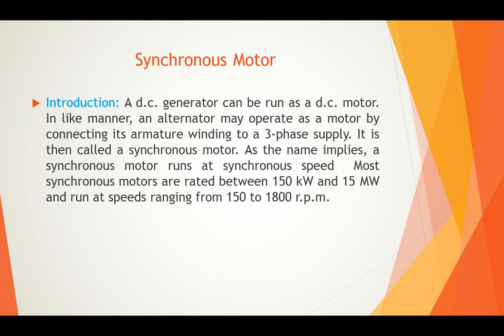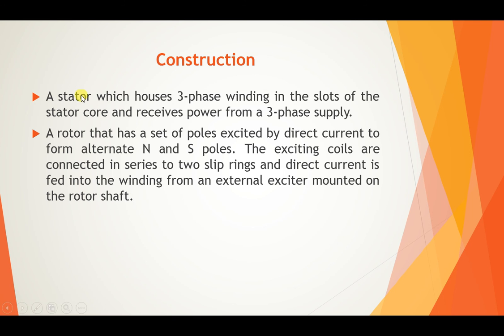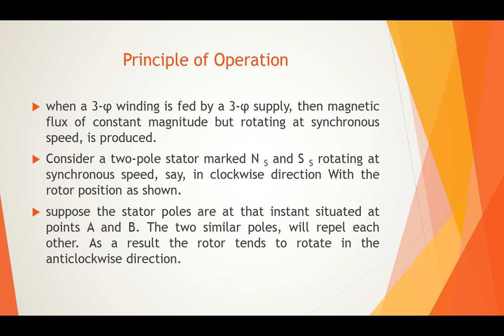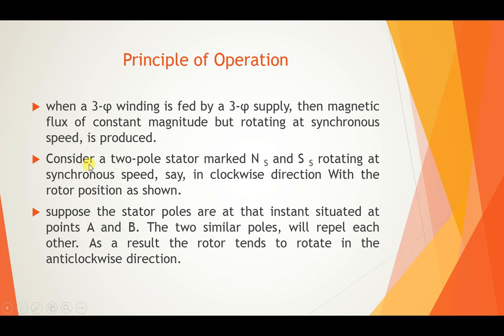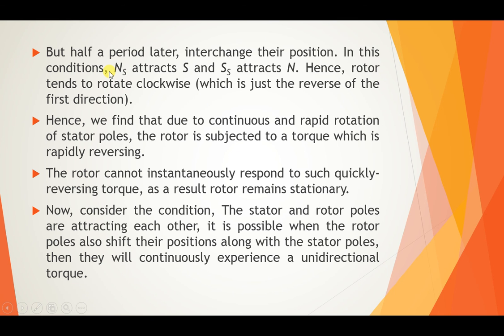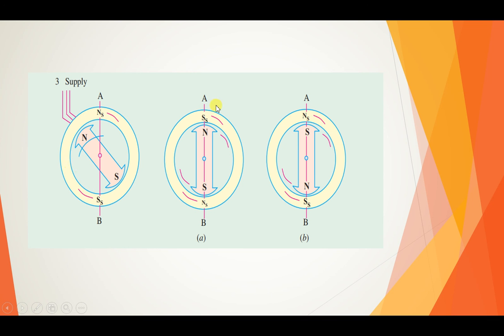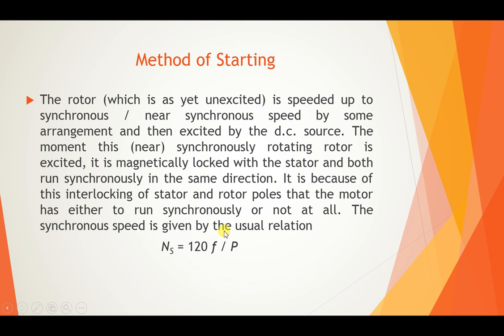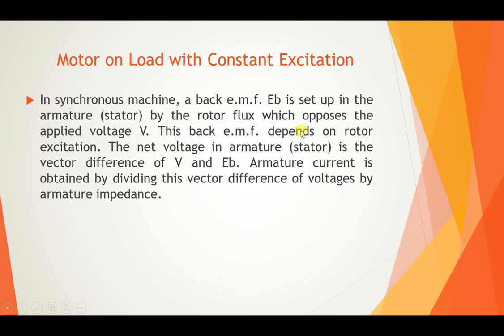Introduction to synchronous motor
In this video Introduction to synchronous motor, Its construction, motor on load and back EMF in synchronous motor are discussed.